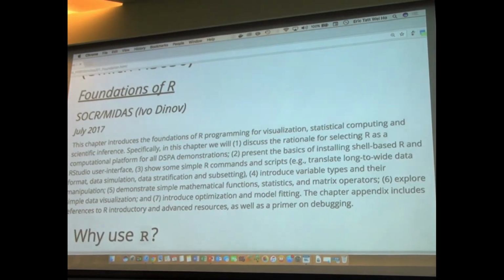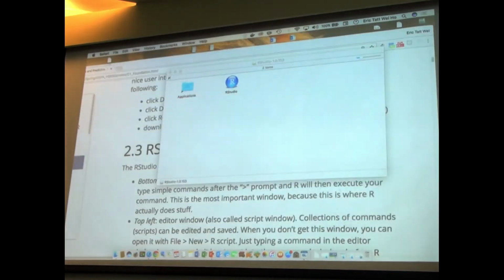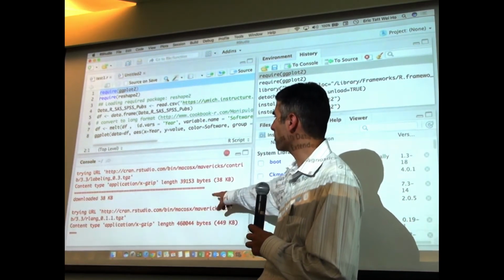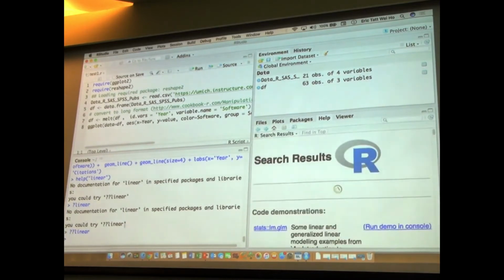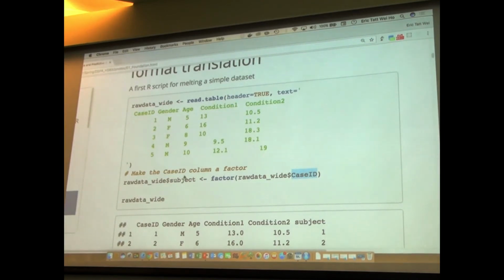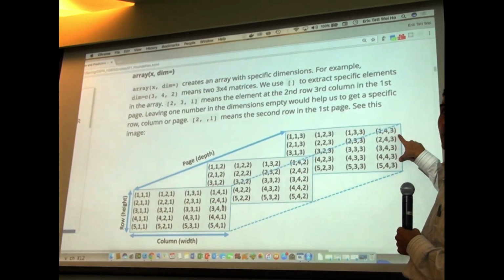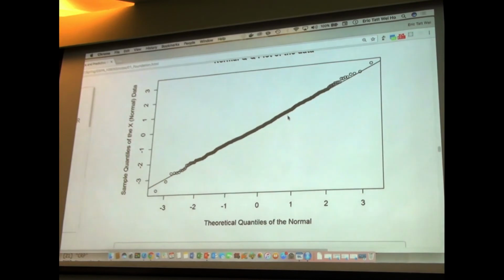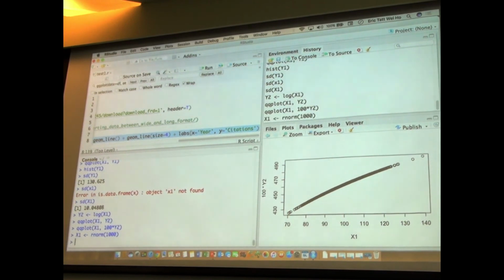2 Data exploration & management with R : Foundations of R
Title: Data exploration & management with R

Subjects: R, data exploration, data management
Difficulty level: beginner
Type: Video / weblink

Description:
This tutorial lecture is a practical introduction to R as a tool for managing and exploratory analysis of brain data.

Foundations of R
0:00 - 13:40 Why use R?
13:41 - 43:05 Getting Started
43:06 - 56:20 Help
56:21 - 1:05:59 Simple wide-to-long data format translation
1:03:00 - 1:20:06 Math functions
1:21:07 - 1:24:18 Matrix operators
1:24:19 - end QQ normal probability plot